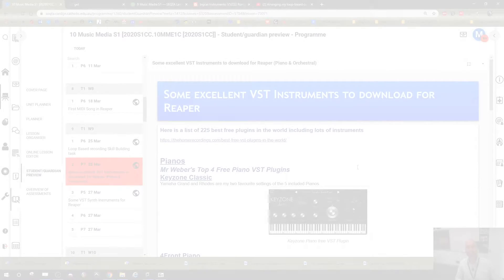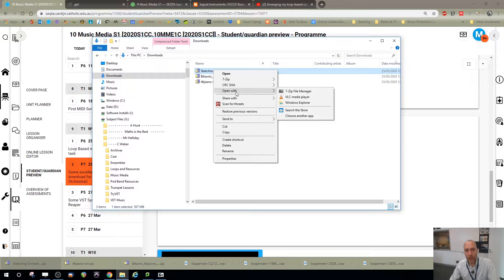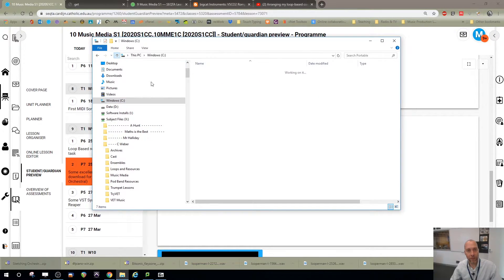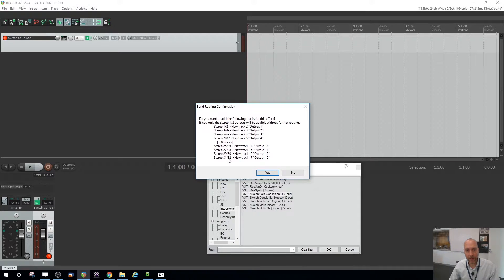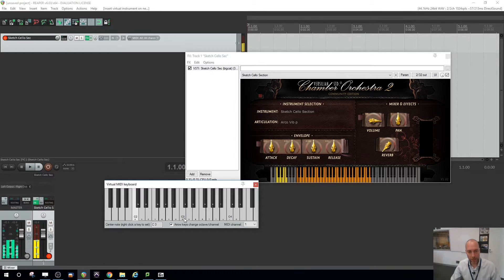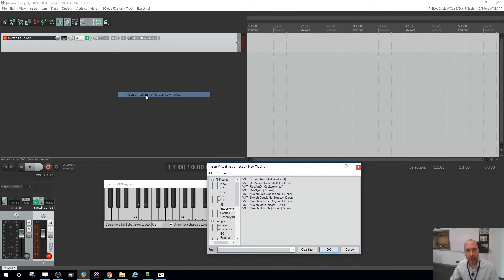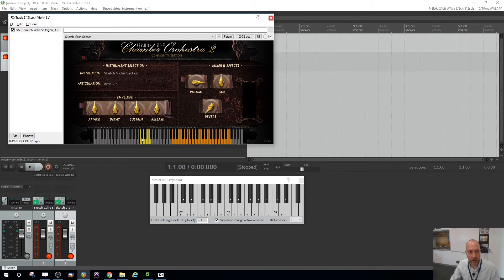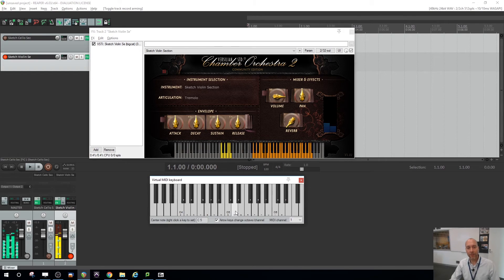Installing Sketch Strings VST (free) for Reaper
A quick video showing how to install Bigcat Instruments' Sketch Strings free VSTi plugin.

I show how to install it into a portable install of Reaper - the same method would apply to a fully installed Reaper version.